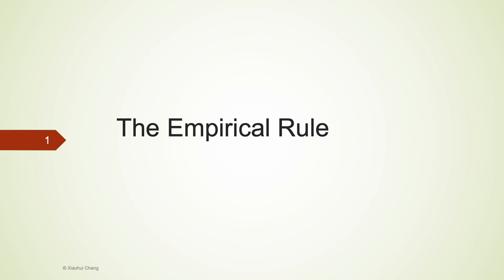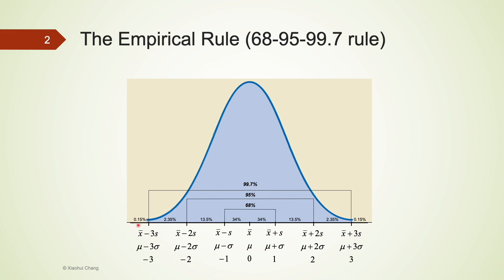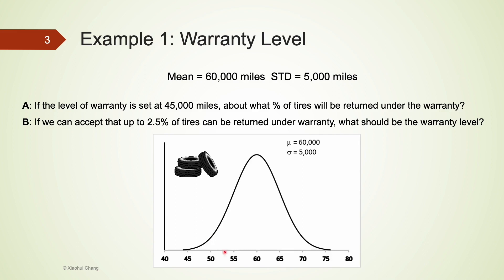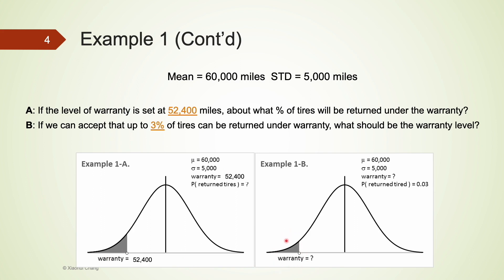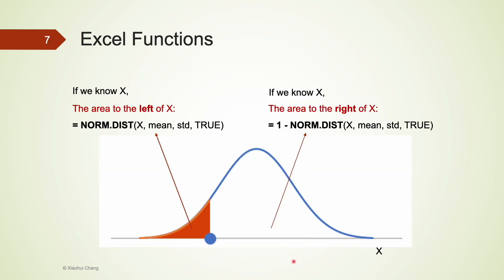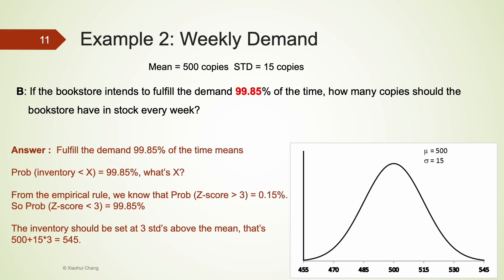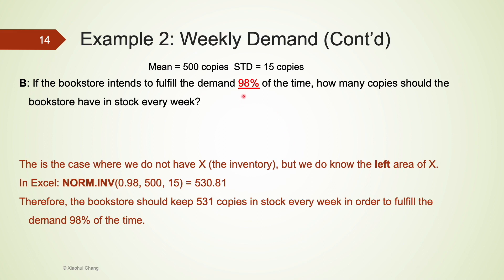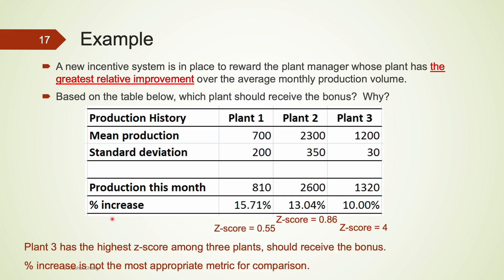Empirical Rule and Normal Distribution using Excel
We describe the empirical rule using several examples in this video. We also discuss how to use Excel functions (Norm.Dist and Norm.Inv) to calculate probabilities in this video.